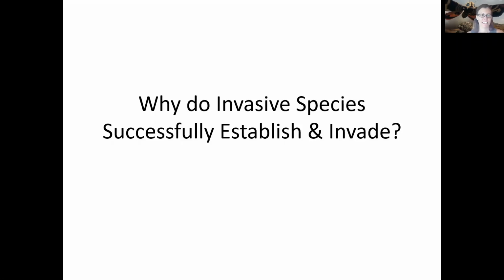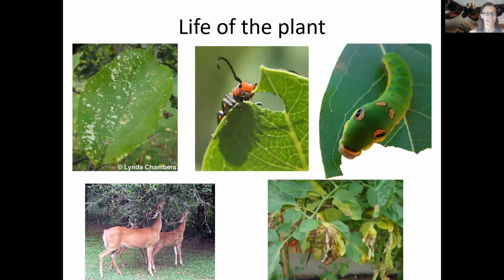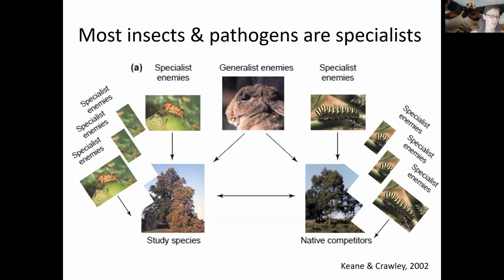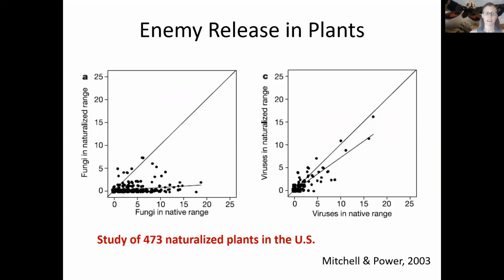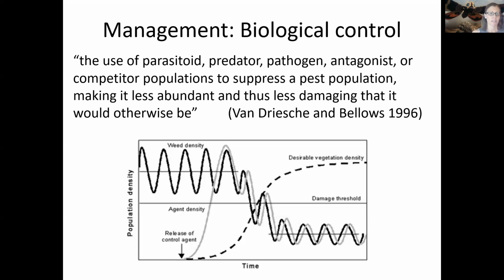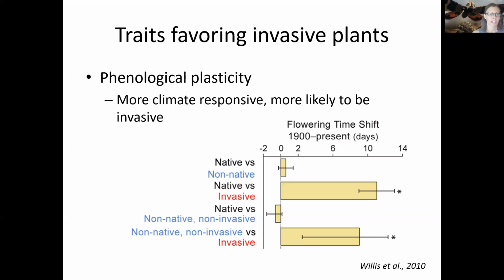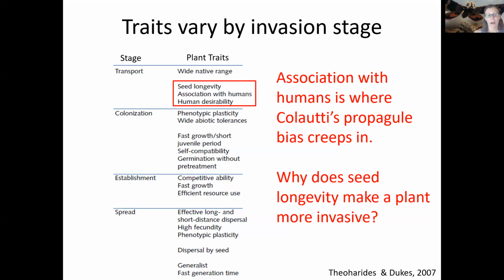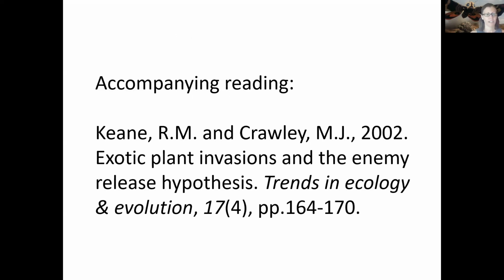Enemy Release Traits - Lecture 5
Lecture 5 for Invasion Ecology at UMass, Amherst.  Accompanying Reading:
Keane, R.M. and Crawley, M.J., 2002. Exotic plant invasions and the enemy release hypothesis. Trends in ecology & evolution, 17(4), pp.164-170.